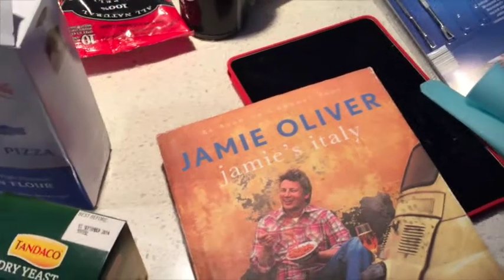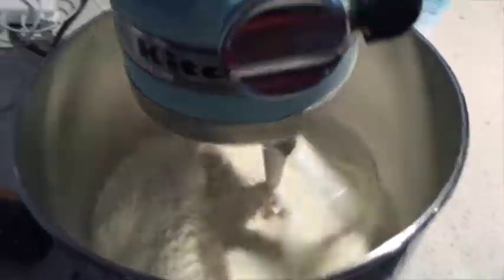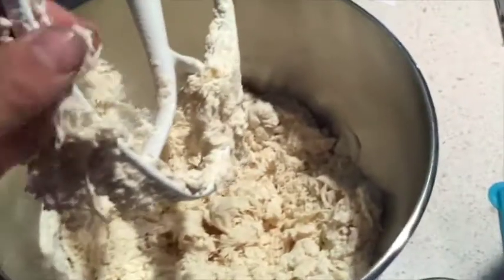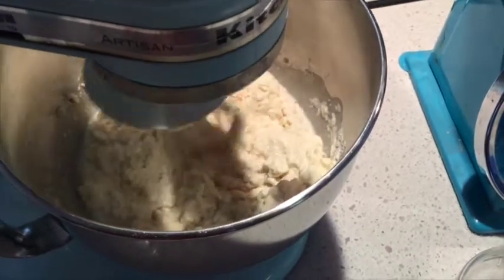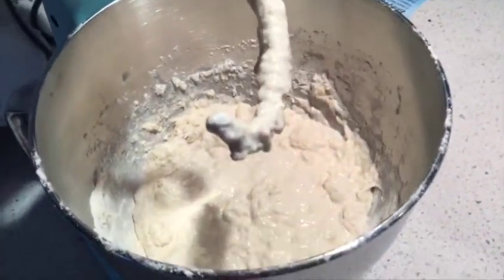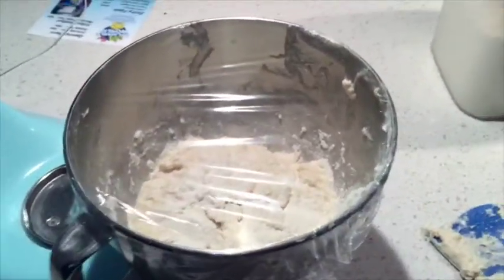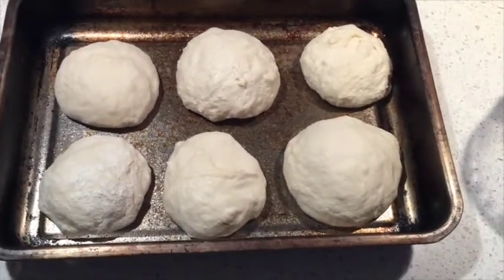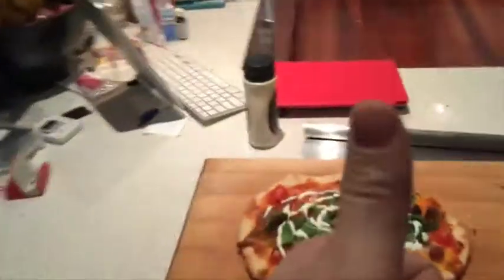How to make BBQ pizza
Making use of my Kamado Keg to make kick arse pizza.